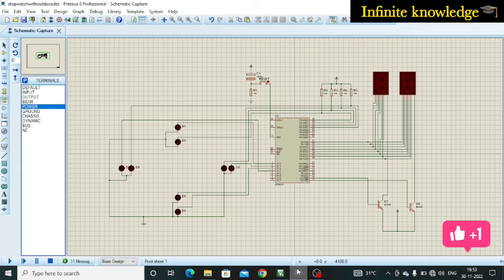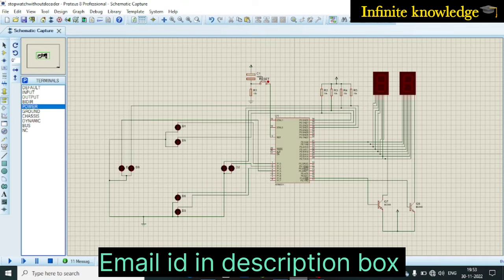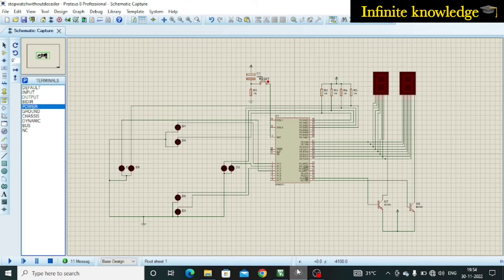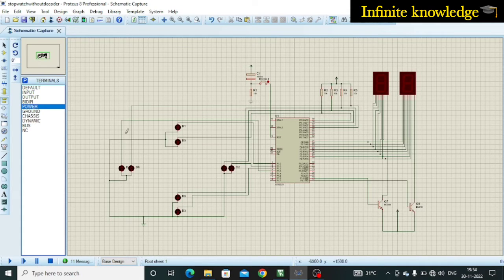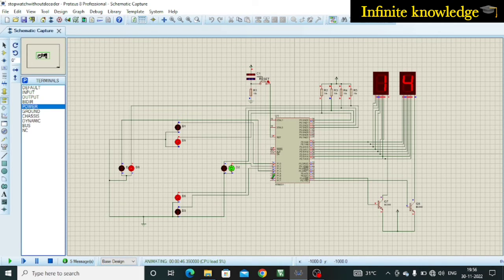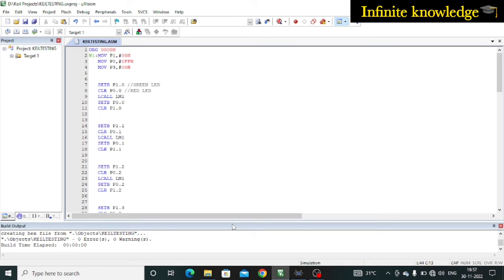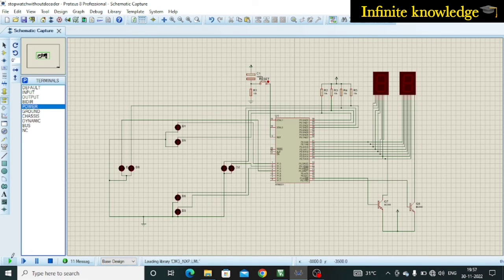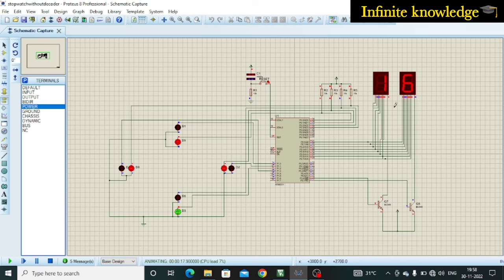Traffic light control system in microcontroller 8051||Traffic light system in 8051 hardware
This video is helping you to understand how you can make a traffic light control system in microcontroller 8051.

Traffic light control system

Traffic light control system in microcontroller
Traffic light system in microcontroller

Traffic light system in 8051

Hardware connection for traffic light control system

Traffic light control system in Arduino Uno

**You will get both keil assembly language program and Proteus simulation file in just minimum rupees**